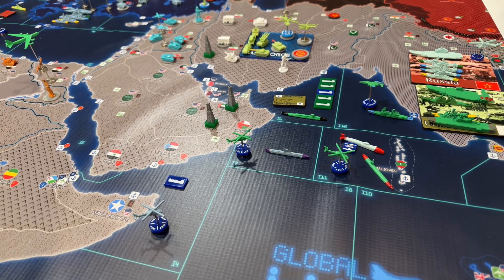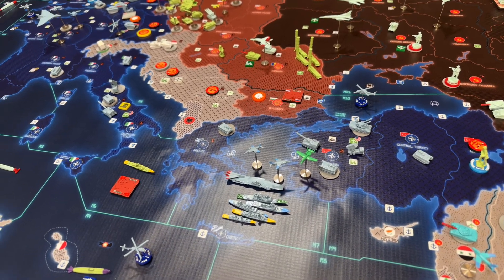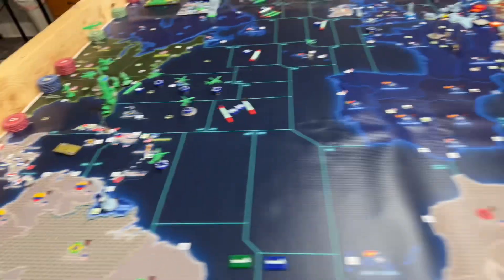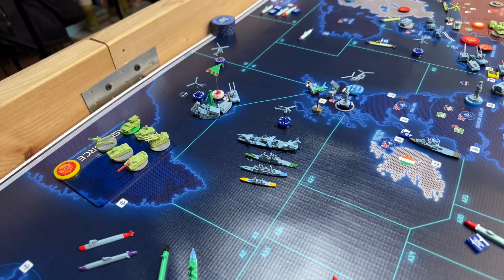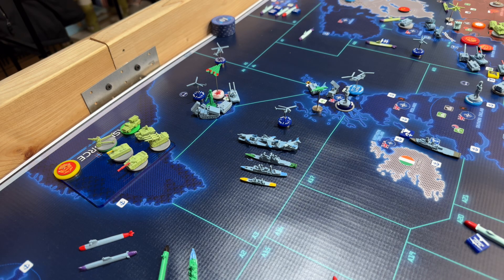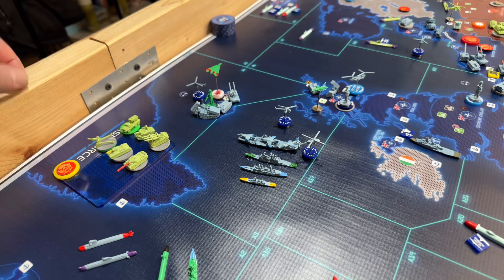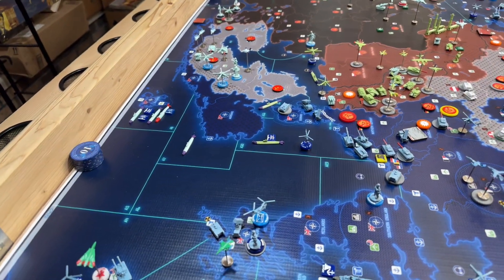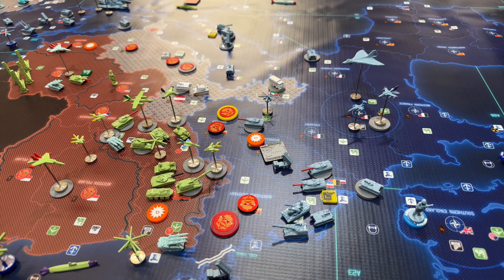NATO 5.2 Order of Battle